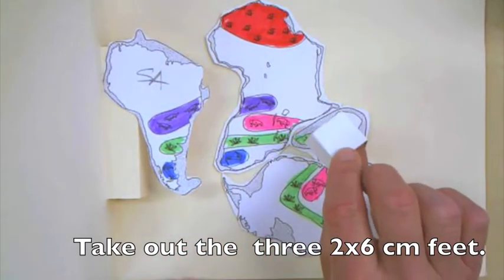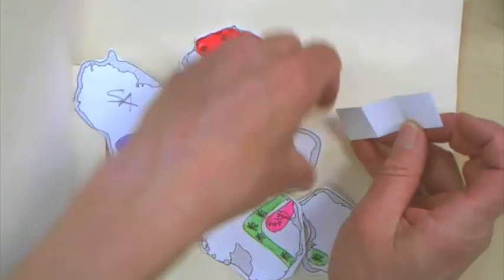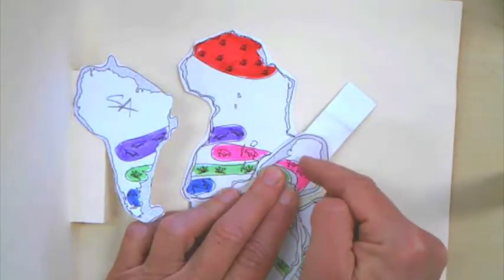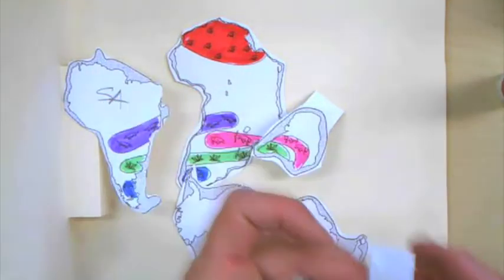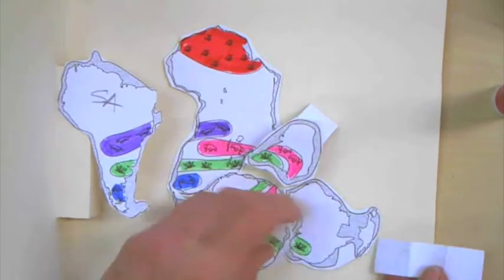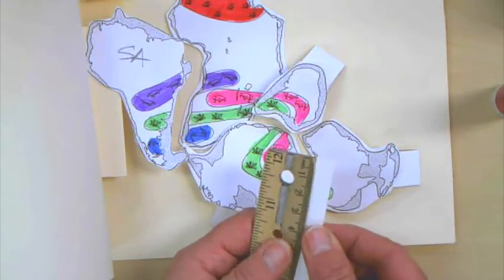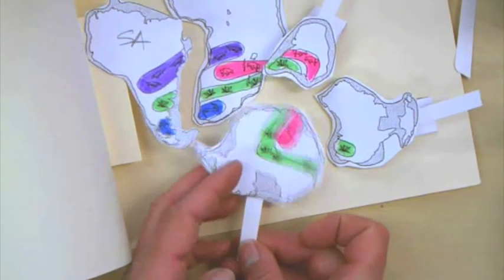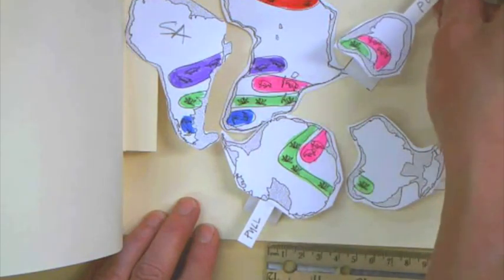Pop-up Book Pangea Part 2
for full plate tectonic geology project.